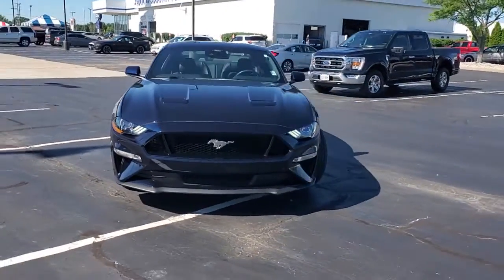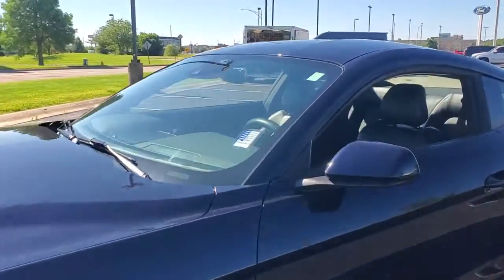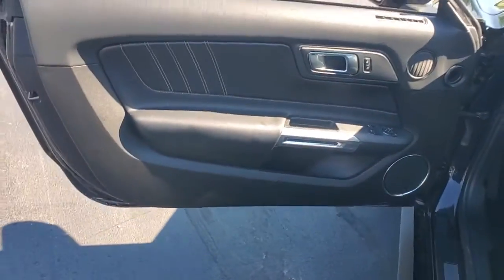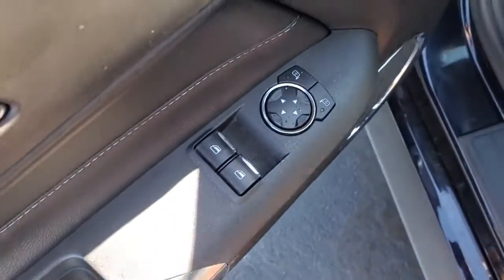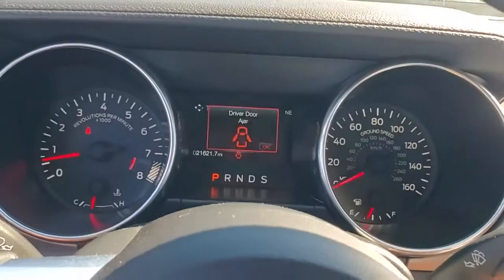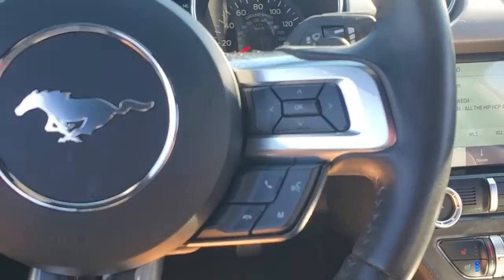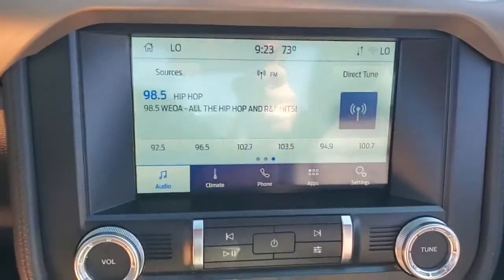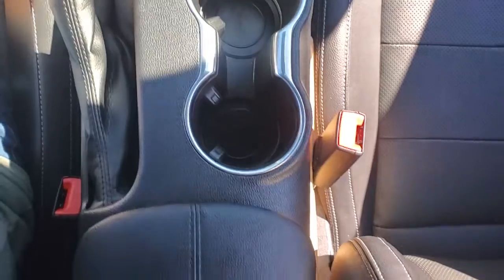2021 Ford Mustang Evansville, Boonville, Newburgh, Henderson, Princeton, IN A5325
Antimatter Blue Metallic Used 2021 Ford Mustang available in Evansville, Indiana at Town and Country Ford. Servicing the Boonville, Newburgh, Henderson and Princeton, IN area.
2021 Ford Mustang GT Premium - Stock#: A5325 - VIN#: 1FA6P8CF8M5114377

7720 E. Division St

Enjoy the ultimate PEACE OF MIND knowing that this vehicle has been INSPECTED thoroughly by a qualified technician, UPGRADED with PowerLife and GUARANTEED to be the best value or we'll refund the difference! A BETTER way to buy a BETTER car!(See dealer for details.)CARFAX One-Owner.
Engine: 5.0L Ti-VCT V8,ENGINE: 5.0L TI-VCT V8 -inc: Port Fueled Direct Injection (PFDI) (STD),Lip Spoiler,Trunk Rear Cargo Access,Light Tinted Glass,Galvanized Steel/Aluminum Panels,Tire Mobility Kit,Wheels: 18 x 8 Machined-Face Aluminum -inc: high-gloss ebony black-painted pockets,Body-Colored Rear Bumper,Fixed Rear Window w/Defroster,Wheels w/Locks,Body-Colored Power Heated Side Mirrors w/Manual Folding,Tires: 235/50R18 BSW AS,Autolamp Auto On/Off Projector Beam Led Low/High Beam Daytime Running Auto High-Beam Headlamps w/Delay-Off,Headlights-Automatic Highbeams,Black Side Windows Trim,Front Fog Lamps,LED Brakelights,Speed Sensitive Rain Detecting Variable Intermittent Wipers,Black Grille,Body-Colored Door Handles,Clearcoat Paint,Body-Colored Front Bumper,Rear-Wheel Drive,Engine: 5.0L Ti-VCT V8 -inc: Port Fueled Direct Injection (PFDI),Electric Power-Assist Speed-Sensing Steering,Front And Rear Anti-Roll Bars,Dual Stainless Steel Exhaust w/Polished Tailpipe Finisher,Multi-Link Rear Suspension w/Coil Springs,16 Gal. Fuel Tank,Mechanical Limited Slip Differential,4-Wheel Disc Brakes w/4-Wheel ABS Front And Rear Vented Discs Brake Assist and Hill Hold Control,Strut Front Suspension w/Coil Springs,Gas-Pressurized Shock Absorbers,60-Amp/Hr Maintenance-Free Battery w/Run Down Protection,3.55 Axle Ratio,50-State Emissions System,Transmission: 6-Speed Manual -inc: dual mass flywheel twin disc clutch and rev matching,Curtain 1st And 2nd Row Airbags,Airbag Occupancy Sensor,Dual Stage Driver And Passenger Seat-Mounted Side Airbags,Back-Up Camera,AdvanceTrac Electronic Stability Control (ESC),Tire Specific Low Tire Pressure Warning,Dual Stage Driver And Passenger Front Airbags,Driver And Passenger Knee Airbag,Ford Co-Pilot360 - Automatic Emergency Braking (AEB),Outboard Front Lap And Shoulder Safety Belts -inc: Pretensioners,Reverse Sensing System Rear Parking Sensors,Lane Keeping Alert Lane Keeping Assist,Mykey System -inc: Top Speed Limiter Audio Volume Limiter Early Low Fuel Warning Programmable Sound Chimes and Beltminder w/Audio Mute,Collision Mitigation-Front,Lane Keeping Alert Lane Departure Warning,ABS And Driveline Traction Control,Driver Monitoring-Alert,Ford Co-Pilot360 - BLIS (Blind Spot Information System) Blind Spot,Side Impact Beams,Analog Appearance,Streaming Audio,6-Way Passenger Seat -inc: Manual Recline and Manual Rear Seat Easy Entry,Outside Temp Gauge,Radio w/Seek-Scan Clock Speed Compensated Volume Control Aux Audio Input Jack Steering Wheel Controls and Radio Data System,Leatherette Door Trim Insert,Manual Tilt/Telescoping Steering Column,Locking Glove Box,FOB Controls -inc: Cargo Access and Windows,Driver And Passenger Door Bins,Adjustable Rear Head Restraints,Radio: AM/FM Stereo -inc: 9-speaker sound system w/amplifier,Securilock Anti-Theft Ignition (pats) Engine Immobilizer,SiriusXM Radio -inc: 3 months prepaid subscription Service is not available in AK or HI Subscriptions to all SiriusXM services are sold by SiriusXM after trial period If you decide to continue service after your trial the subscription plan you choose will automatically renew thereafter and you will be charged according to your chosen payment method at then-current rates Fees and taxes apply To cancel you must call SiriusXM at 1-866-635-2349 See SiriusXM customer agreement for complete terms All fees and programming subject to change Sirius XM and all related marks and logos are trademarks of Sirius XM Radio Inc,Remote Keyless Entry w/Integrated Key Transmitter Illuminated Entry Illuminated Ignition Switch and Panic Button,Leather-Trimmed Bucket Seats -inc: 6-way power driver seat w/power lumbar 4-way power passenger seat driver memory recline and 4-way adjustable front head restraints,Perimeter Alarm,Air Filtration,Carpet Floor Trim and Carpet Trunk Lid/Rear Cargo Door Trim,Cruise Control w/Steering Wheel Controls,Digital Signal Processor,Fixed Rear Windows,Full Floor Console w/Covered Storage M